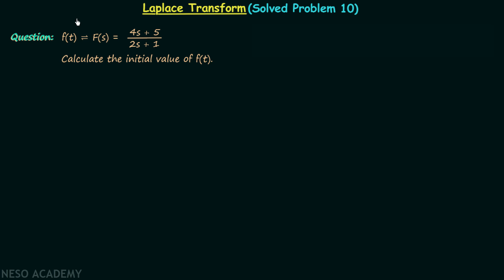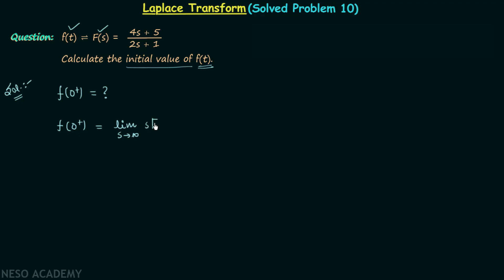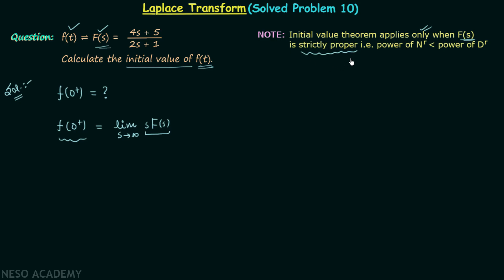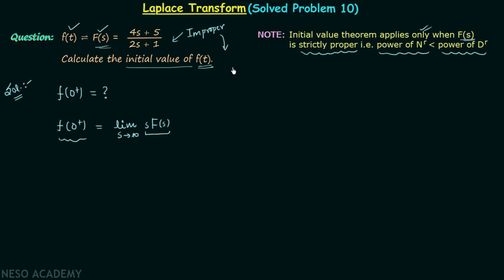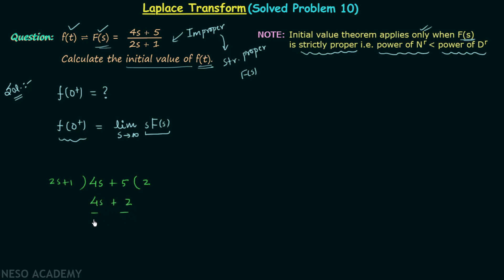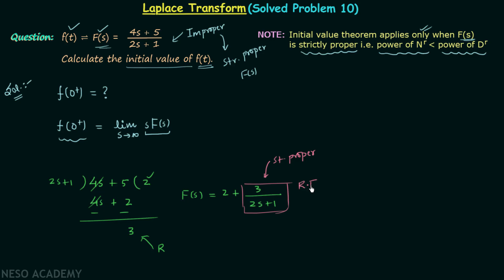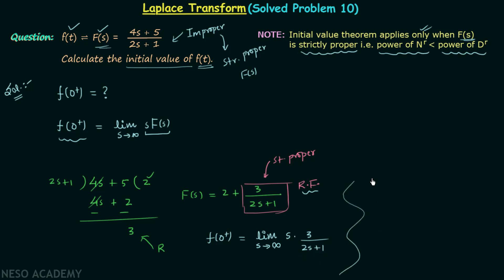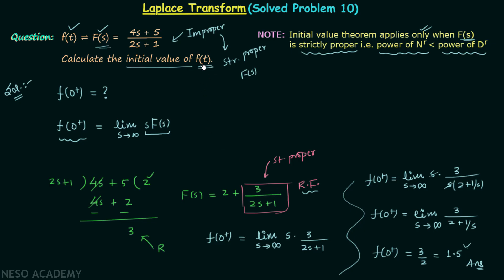Laplace Transform (Solved Problem 10)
Signal & System: Solved Question 10 on Laplace Transform
Topics discussed:
1. Solved example on Laplace transform.